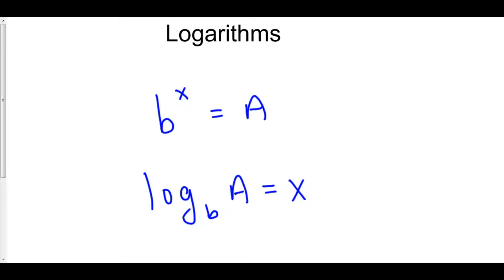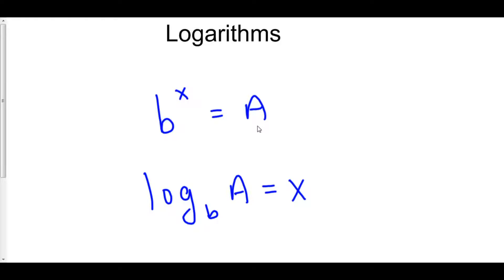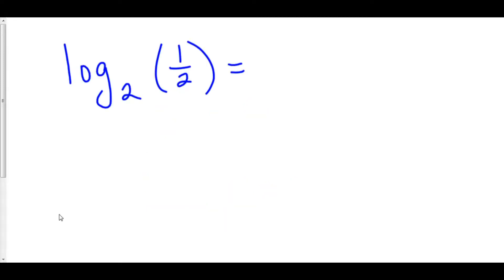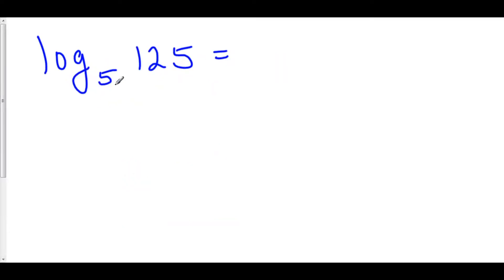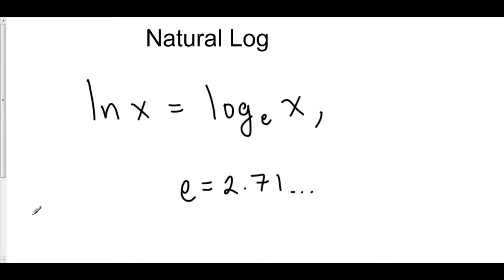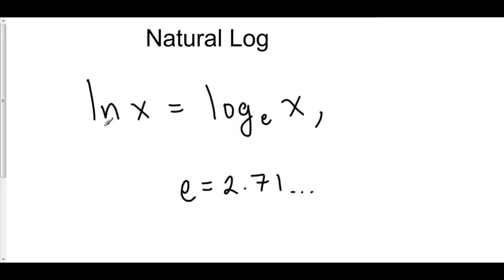Logarithms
5 Exponentials and Logarithms 1